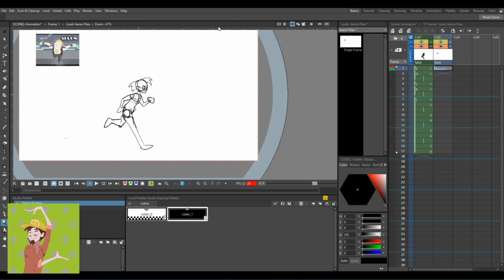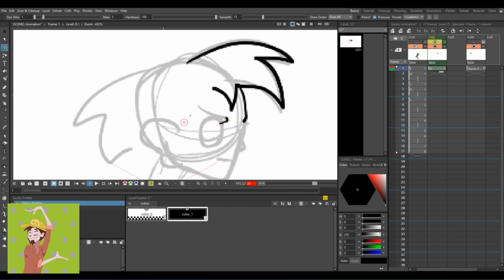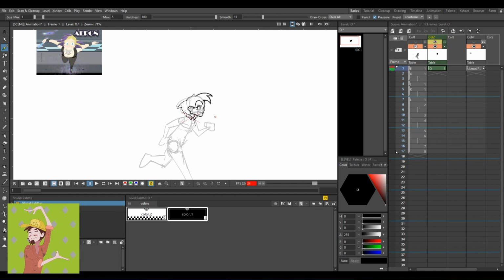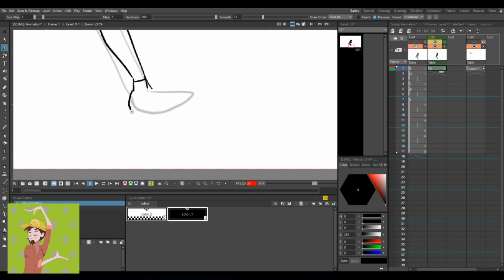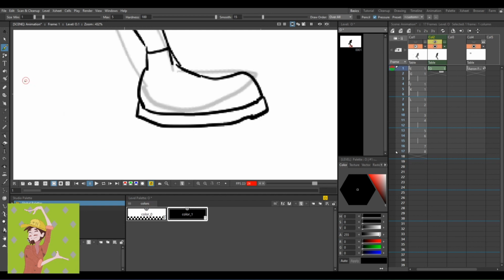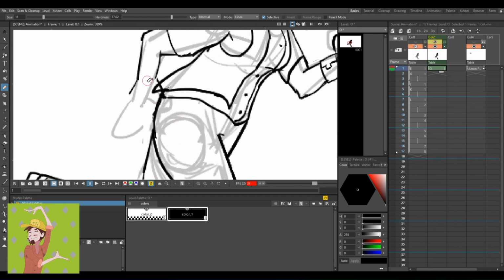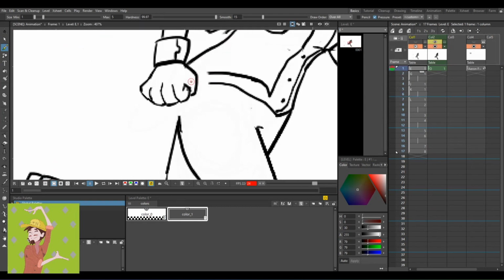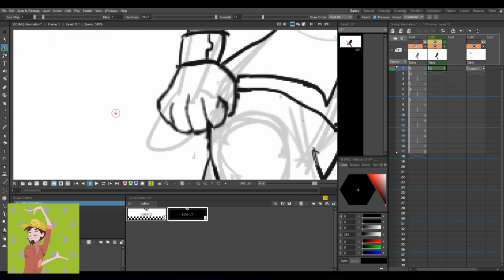Patrick Creates A 2D Animation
Patrick continues working on a 2d animation he is creating in Open Toonz.

Patrick is an animation instructor at The Digital Arts Experience.